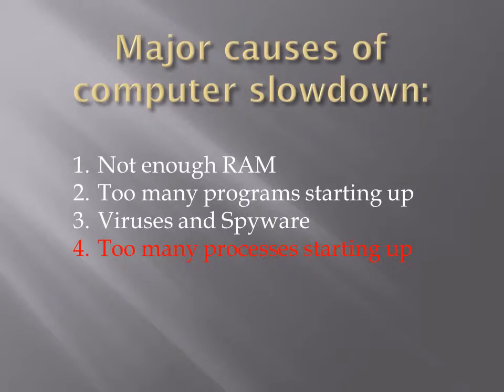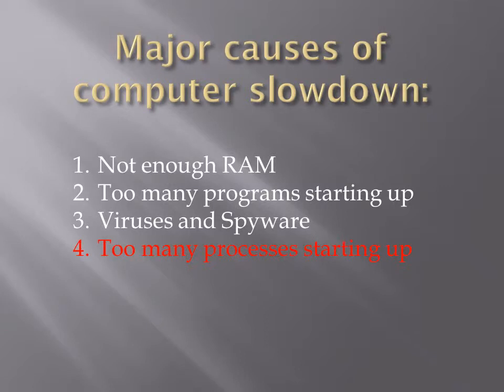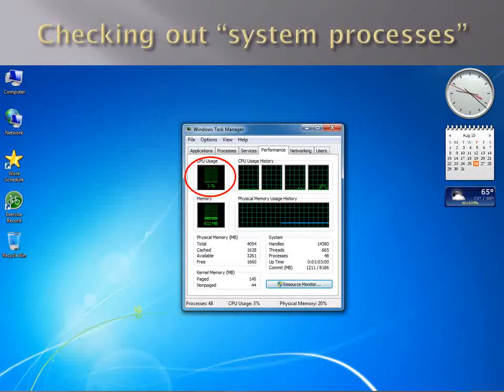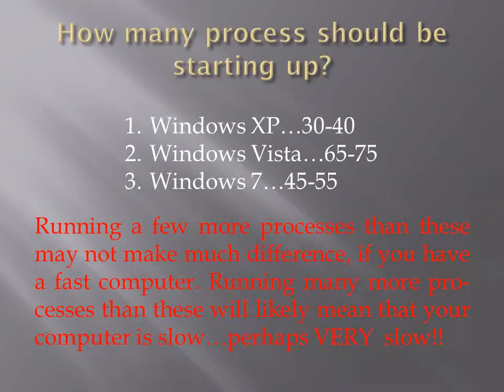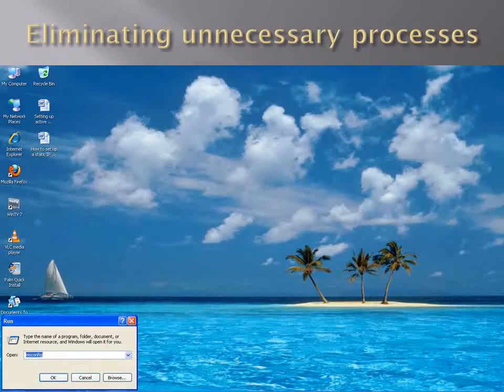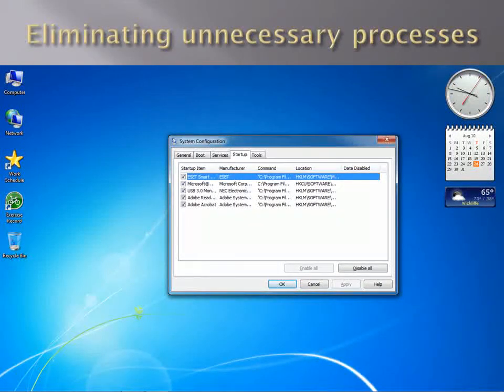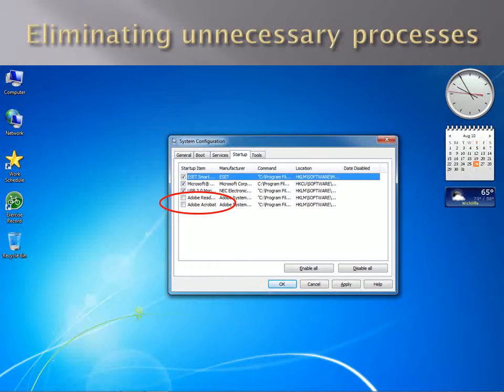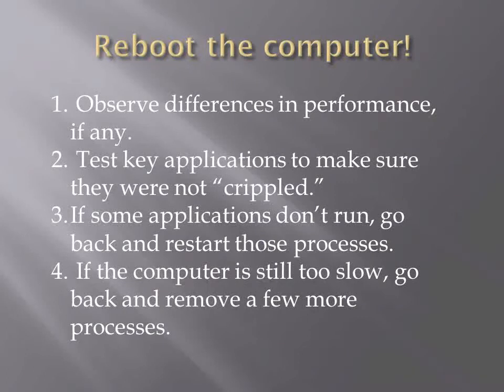Tech Support: PC Maintenance - Part 2: Startup Processes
Micro Center Tech Support shows you how to optimize your system's performance by adjusting the startup processes. This video covers evaluating common problems, using Windows Task Manager and modifying default settings with the System Configurator.